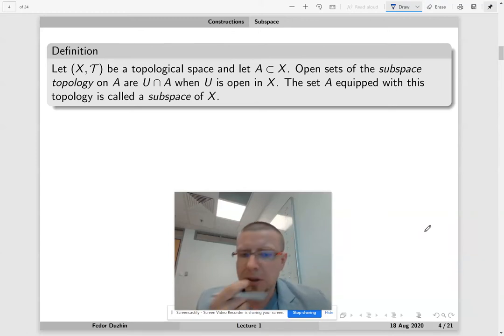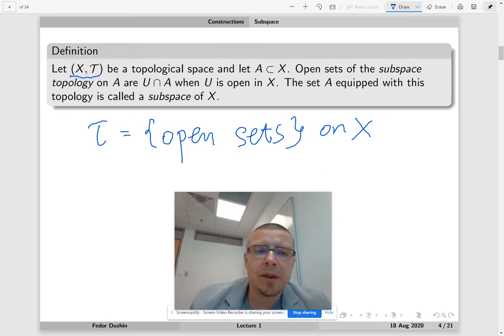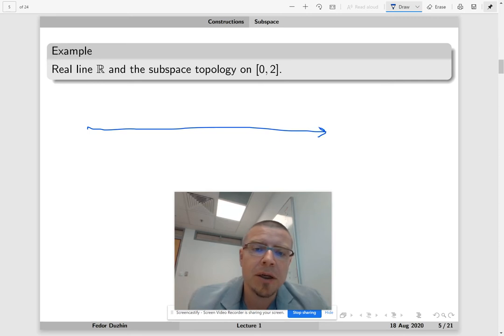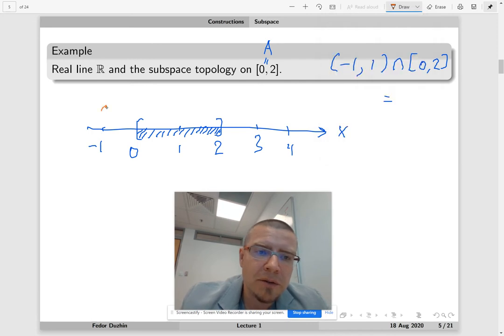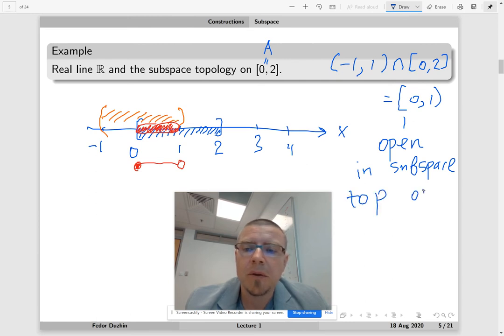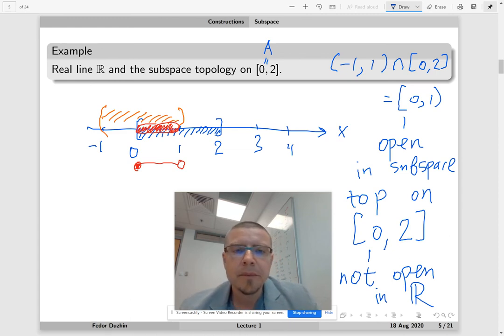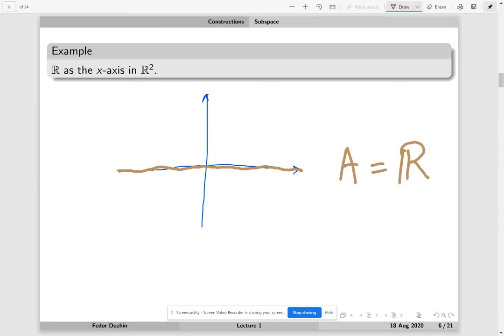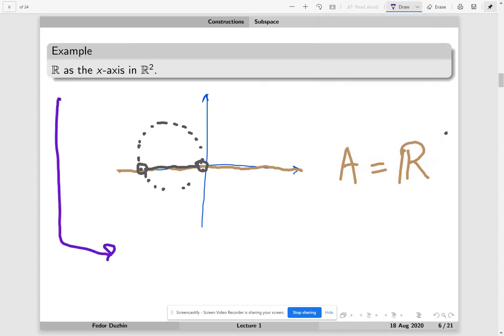MH3600 Lecture 2 part 1 (subspace topology)